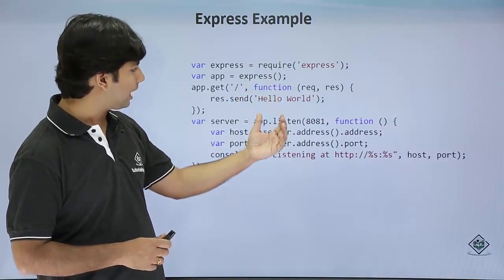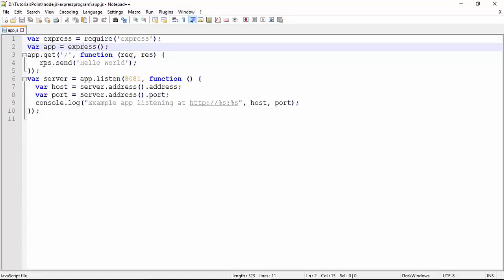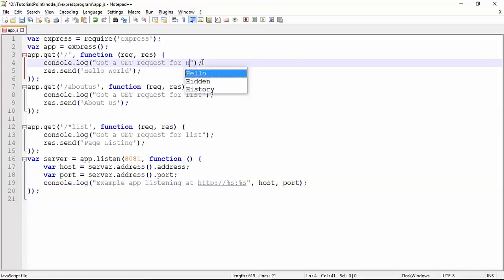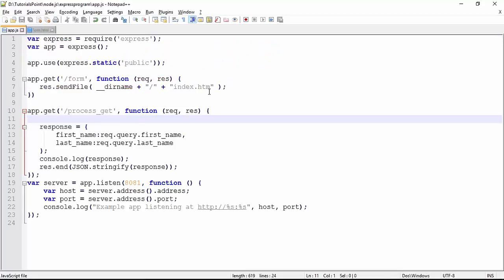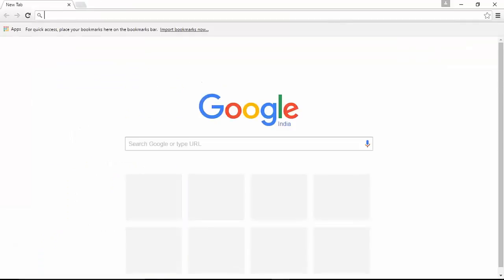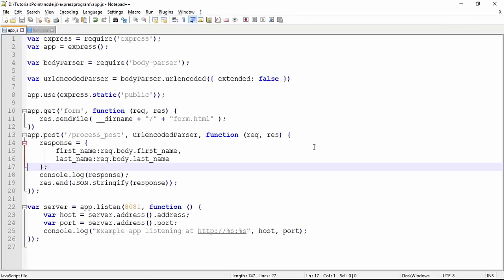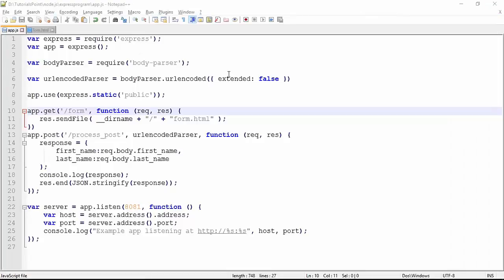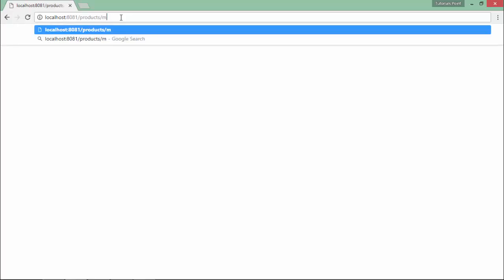18 July 2018